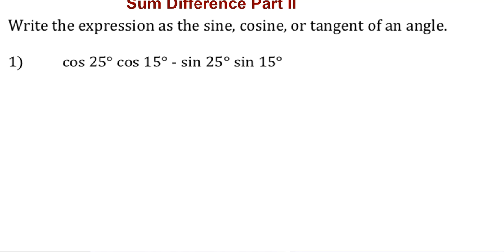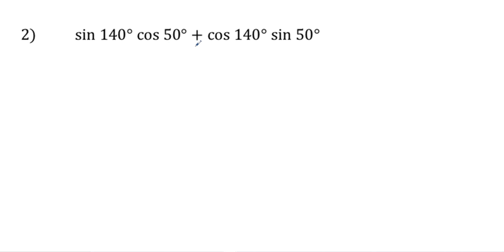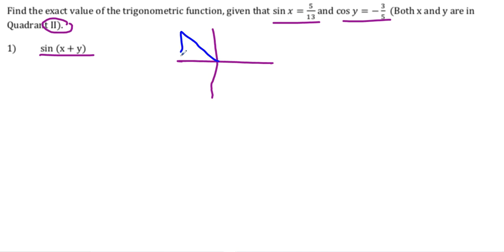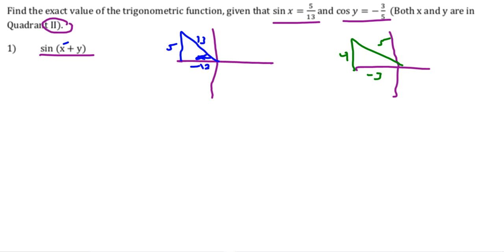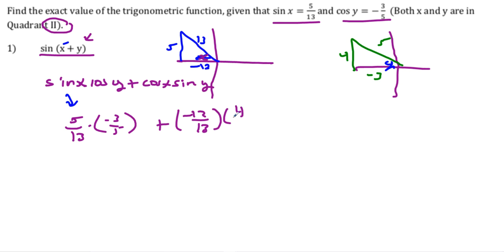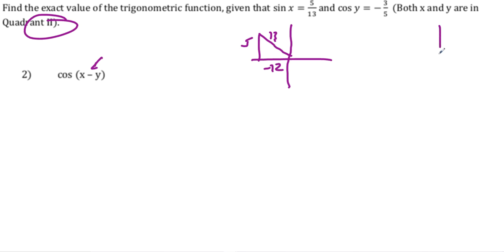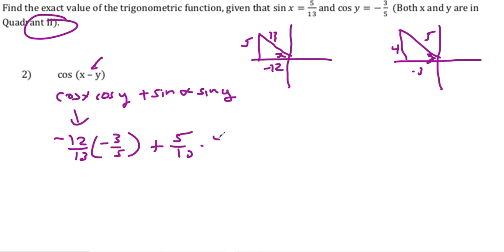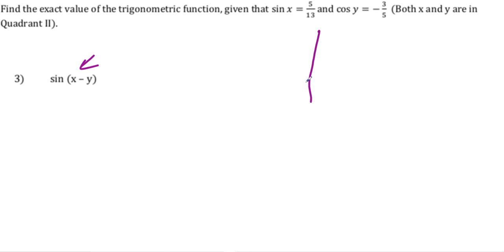PreCal Webex 6 5 Sum Difference Part II 4 examples 30 Apr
Part II of webex lesson on trig sum and differences, four examples.